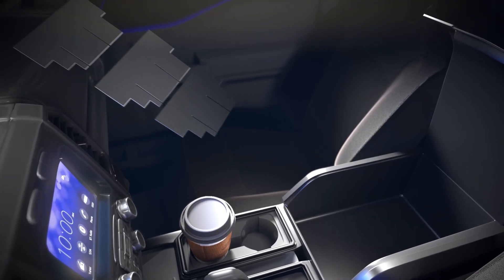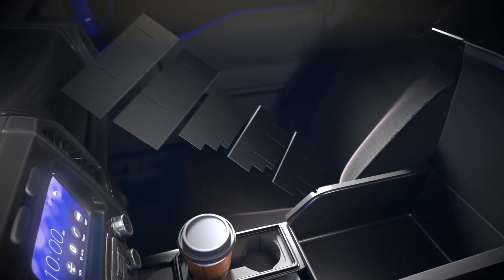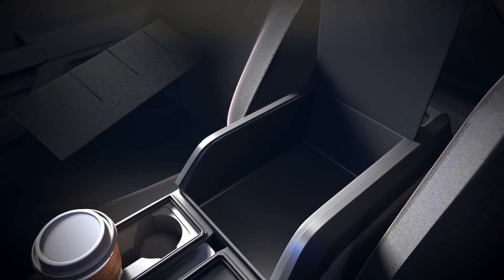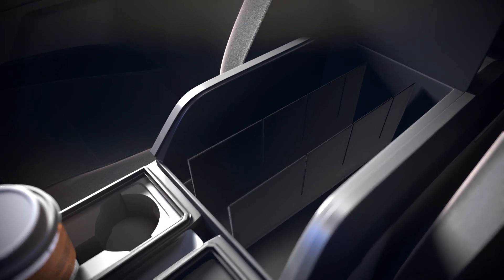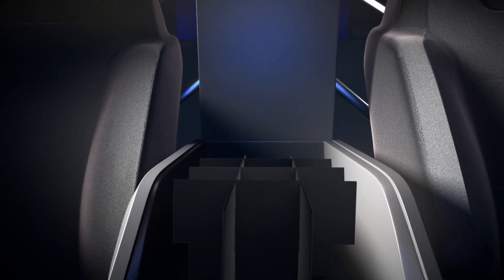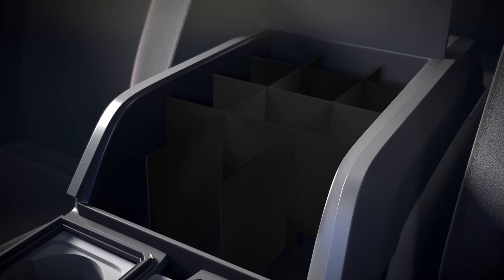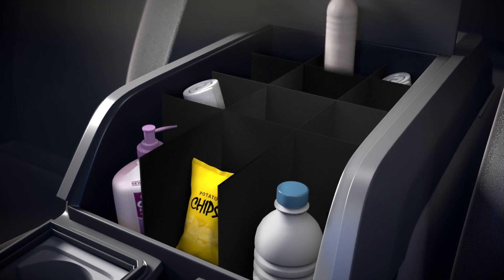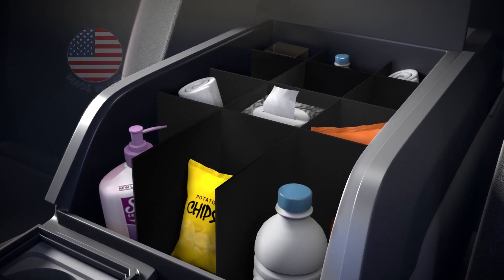Installing the BaseLayer Center Console Organizer in the F-150 (2015-2020) w/ Bucket Seats - SLX107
​ @BaseLayer_CarMats  How to install the SLX-107 Center Console Organizer in the Ford F-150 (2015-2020) with Bucket Seats.